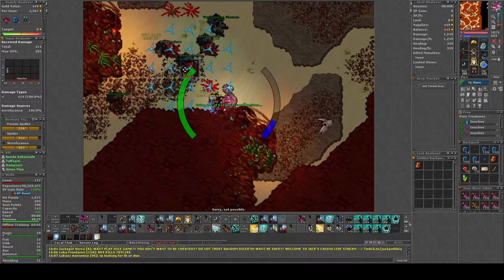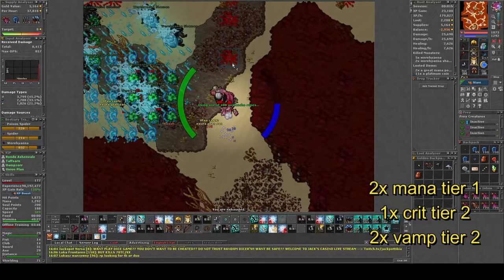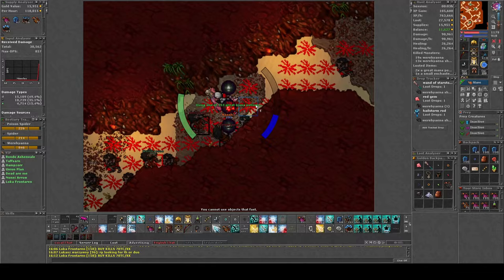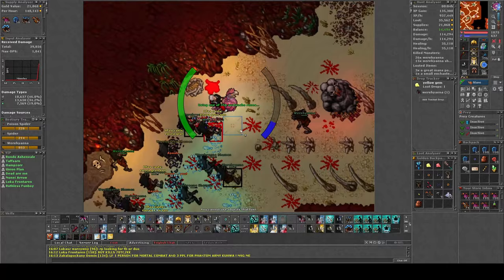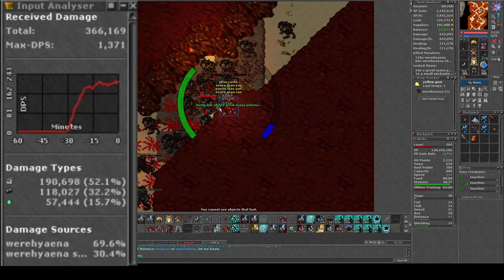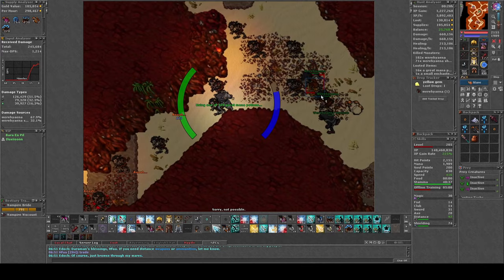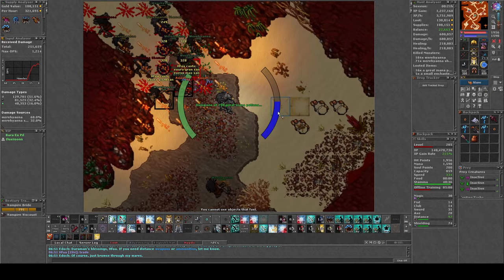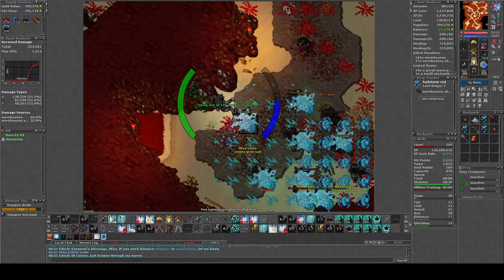Hyaena Lairs - Best hunting area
An area with good profit and exp for that level range!